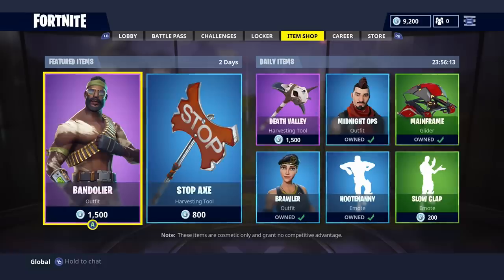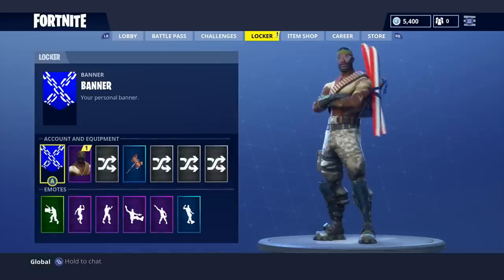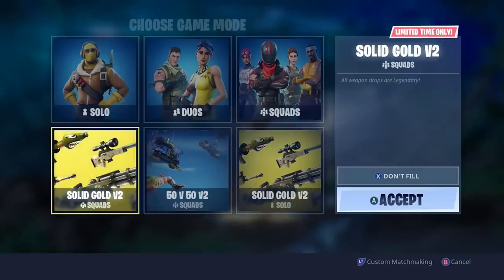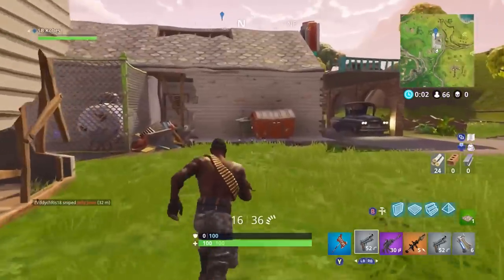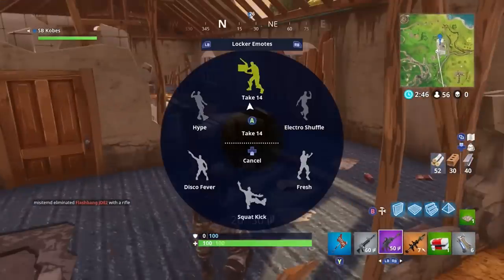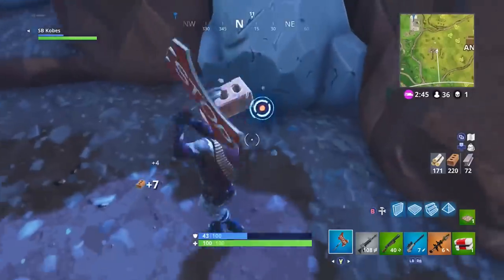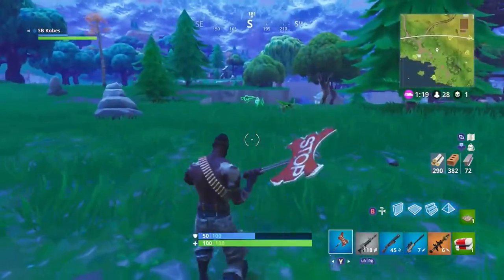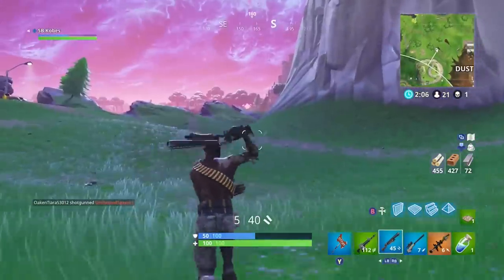*NEW* 'BANDOLIER' SKIN & 'STOP AXE' PICKAXE (NEW ITEMS!) | Fortnite Battle Royale!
What do you think about this skins and pickaxe?